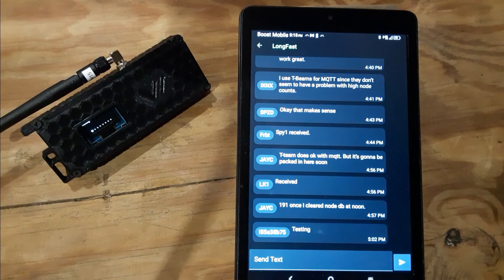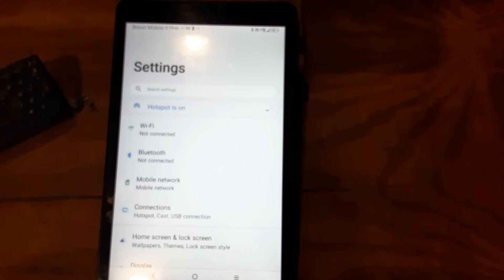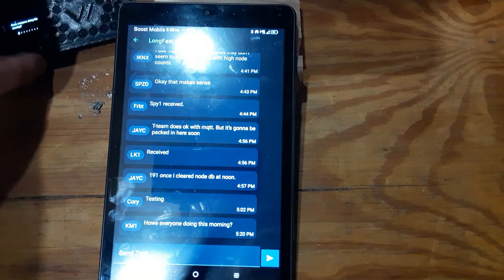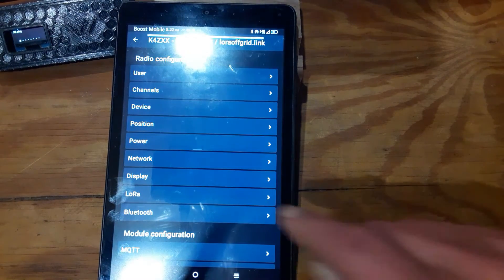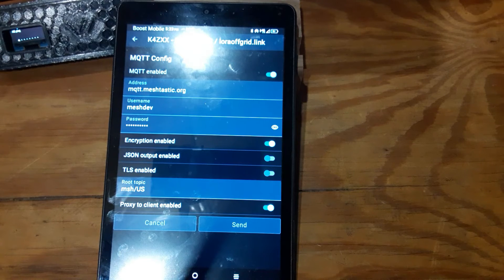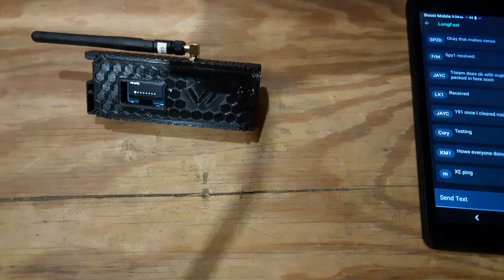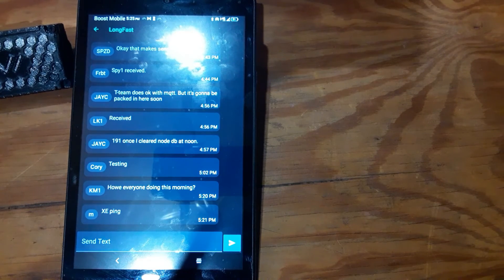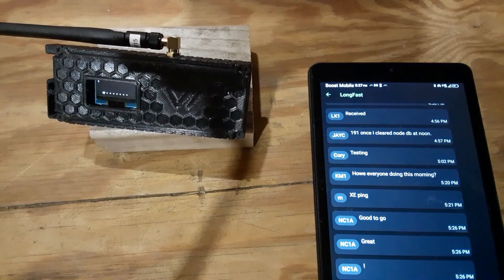Meshtastic (MQTT) T-Beam Phone/Tablet Proper Configuration - Long Range Off-Grid Communications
This video describes how to configure your phone and T-beam together properly.  Giving your T-Beam stability, WIFI and Bluetooth connectivity.

loraoffgrid now offering LoRa Amplifiers

K4ZXX D-Star Reflector
REF/DCS/XRF  711C

K4ZXX DMR Talk Group
TGIF 131